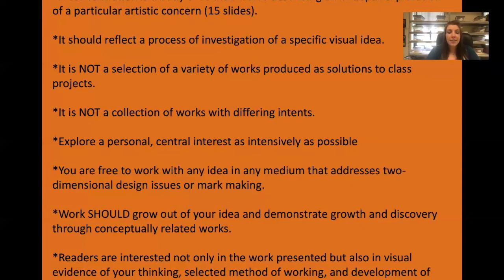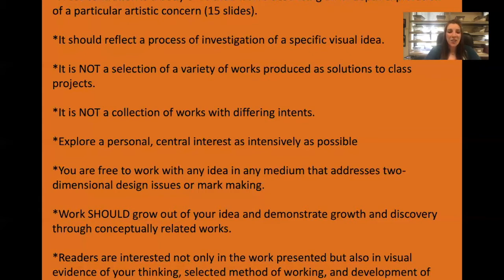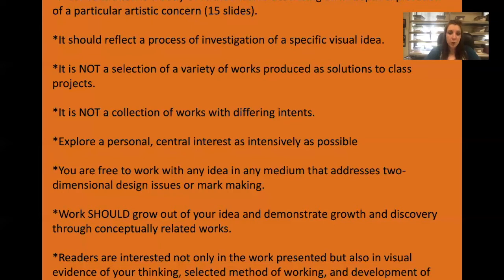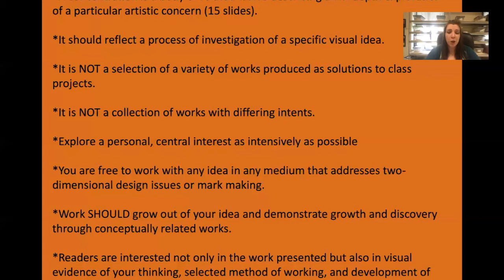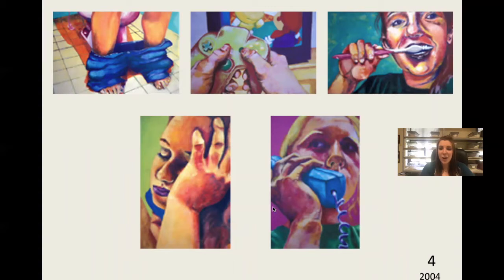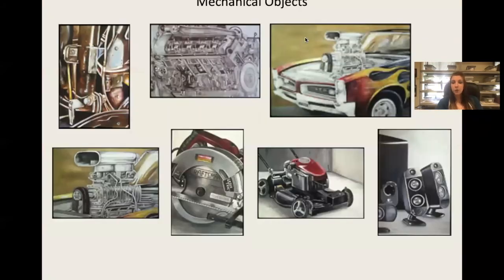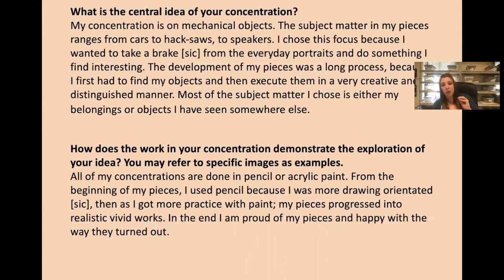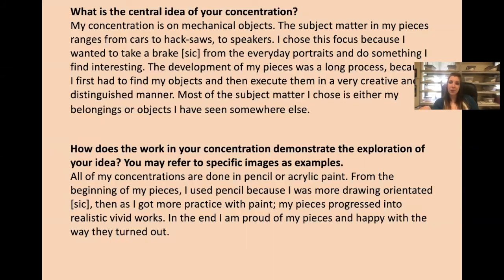AP Drawing Sustained Investigation 1 of 4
In this video, I show my distance learners two drawing sustained investigations from the AP website. These are older portfolios that my students have not seen before!